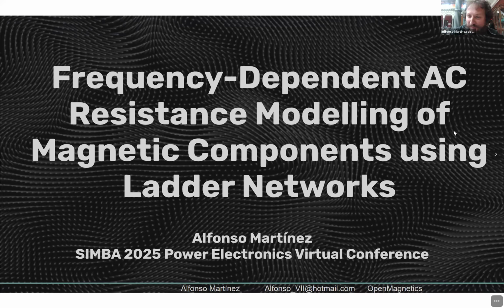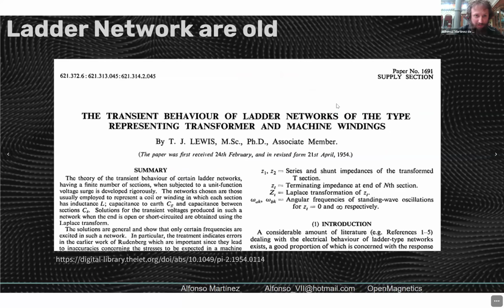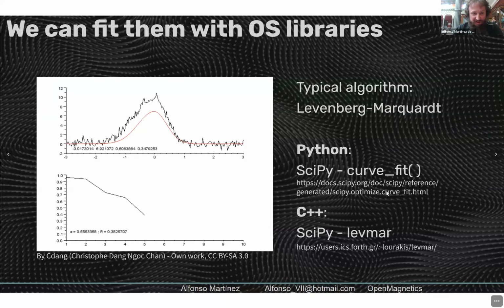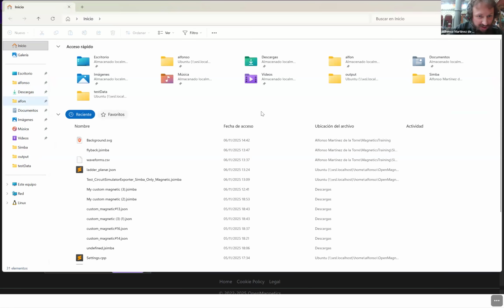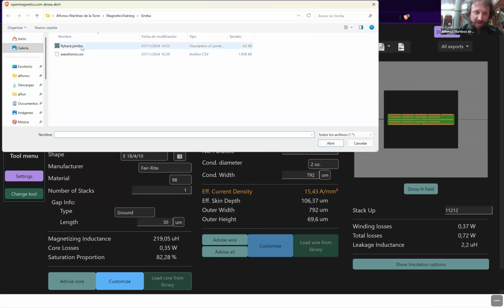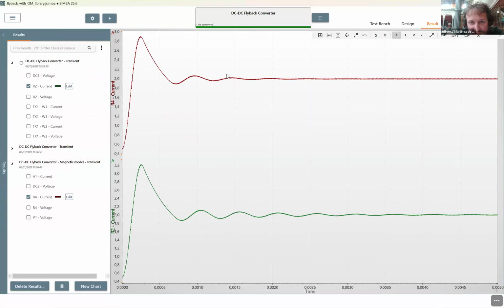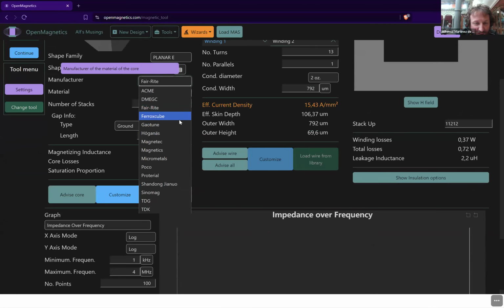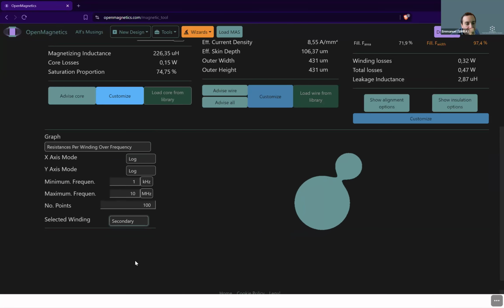SIMBA Conf 2025 #5: Frequency-Dependent AC Resistance Modelling of Magnetic Components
Electronic Engineers have typically used ideal models of the components they build their products with. In converter design the maximum this trend has been quite followed, specially in magnetic components, where even in the most complex cases just the DC resistance and the leakage inductance is modelled, creating discrepancies between the simulations and the reality, specially at high frequencies.

In this webinar we will see how we can break that tradition and add the frequency-dependent AC resistance to our Simba magnetic models, which would add the winding losses of our component to our converter simulation and allow us to design better magnetics.